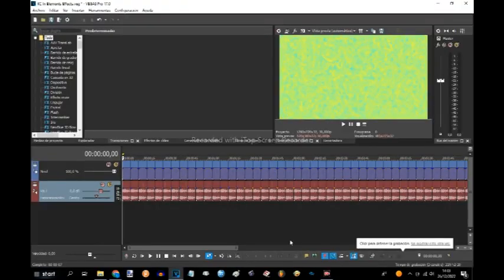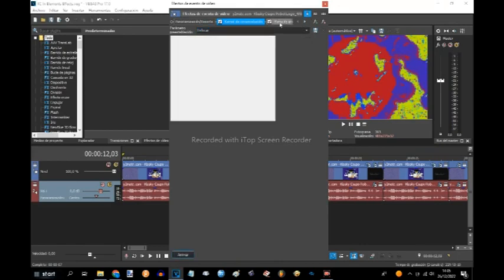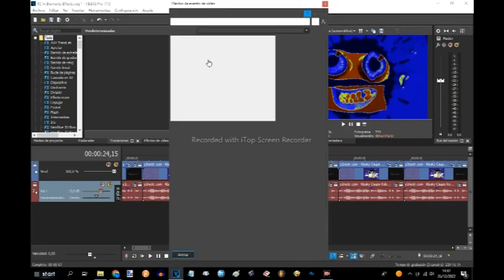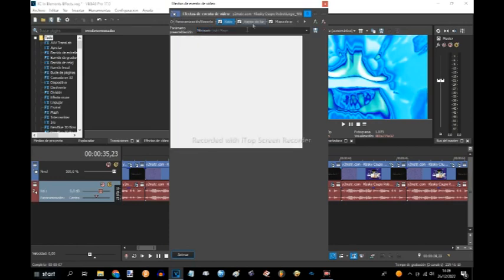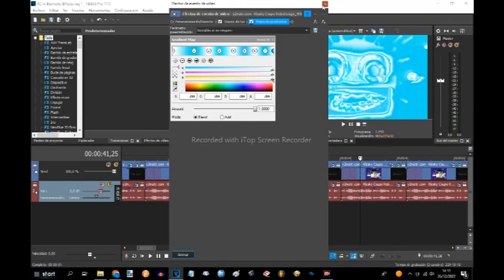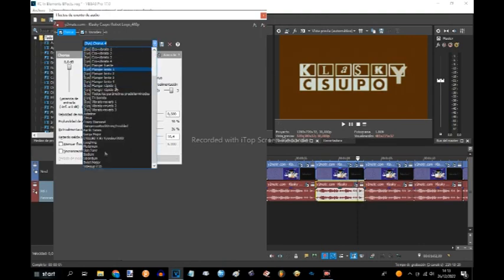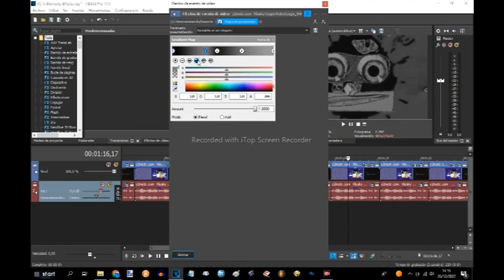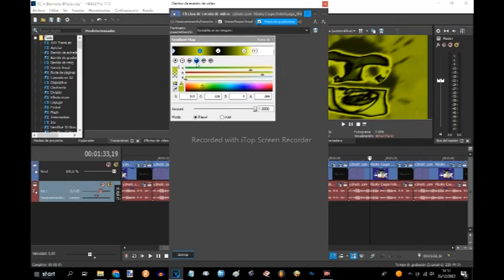How To Make Periodic Table Effects (part 1)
Now my longest tutorial ever is released!
Now people won't have a problem with these effects (unless they have demo version of IL Vocodex)